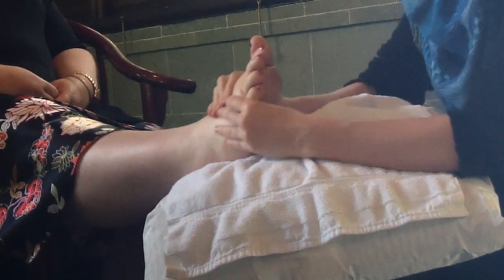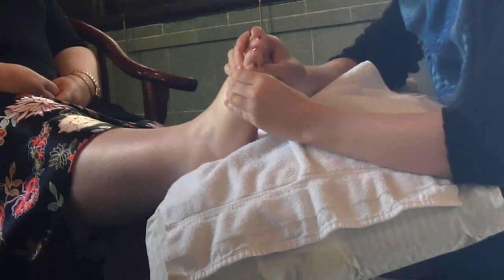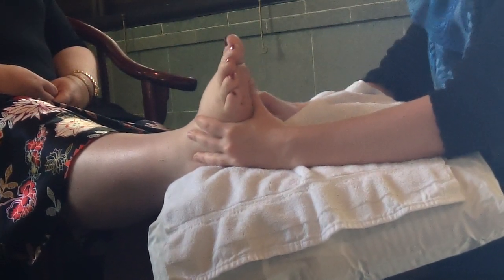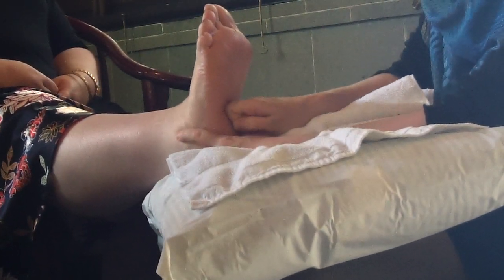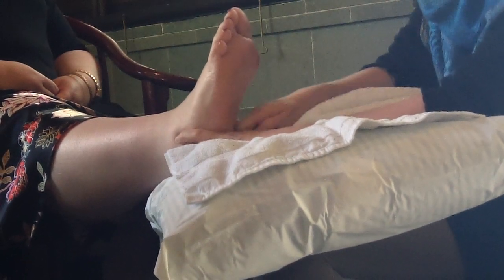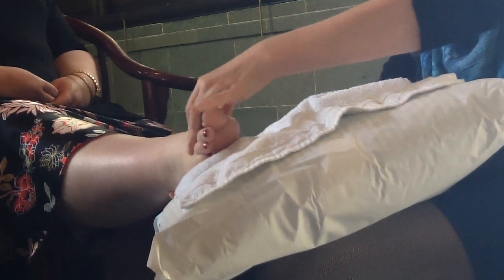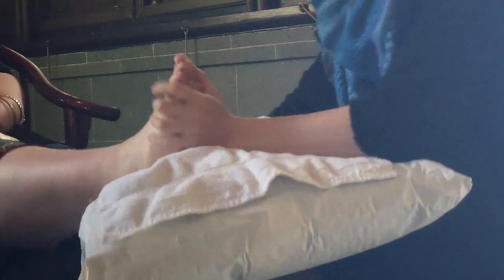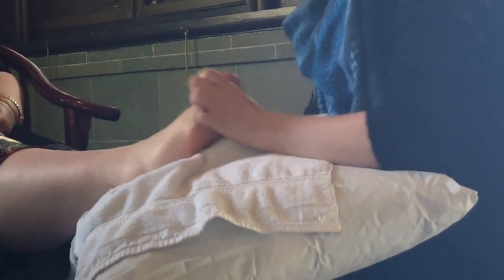Foot Reflexology Demo Treatment 1